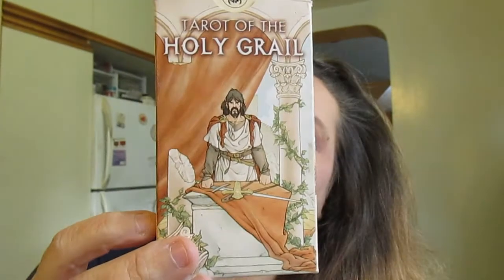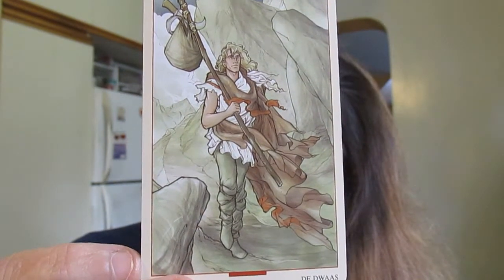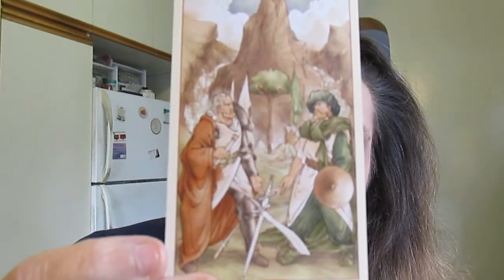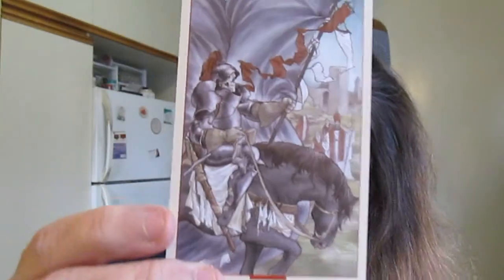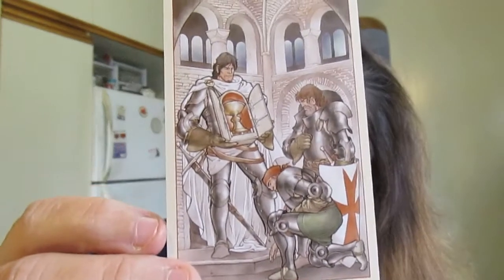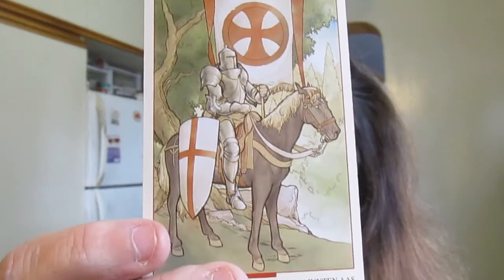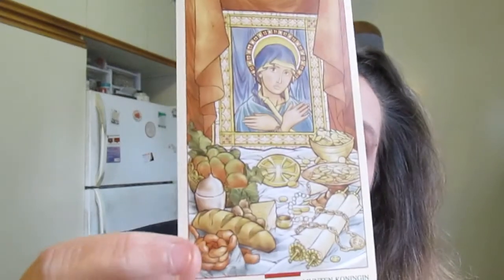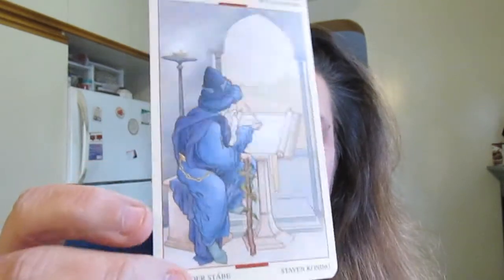Tarot of the Holy Grail -- Deck Reveal/First Impressions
My deck reveal and first impressions of the Tarot of the Holy Grail by Lorenzo Tesio and Stefano Palumbo. This is a very sedate, muted, low key deck with a great deal of elegance. Due to its muted colors some may mistake it as being rather bland. It may not be a flashy deck but I greatly appreciate its elegant, quite vibe. Thumbs up!